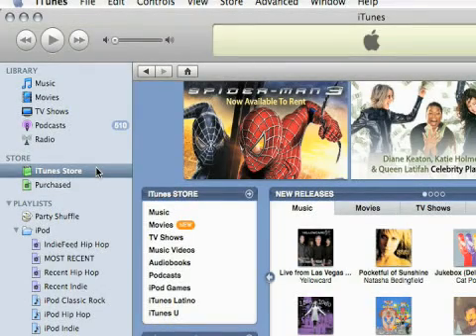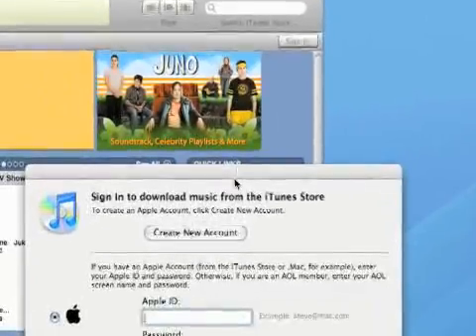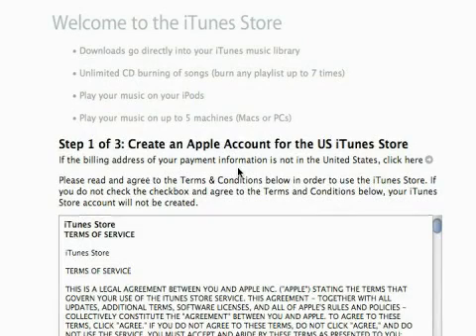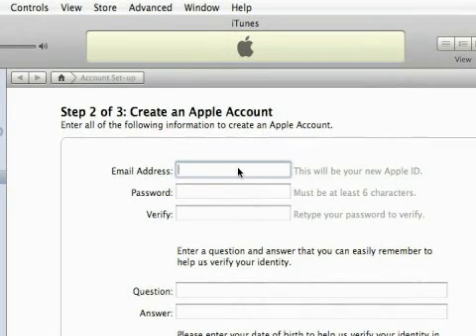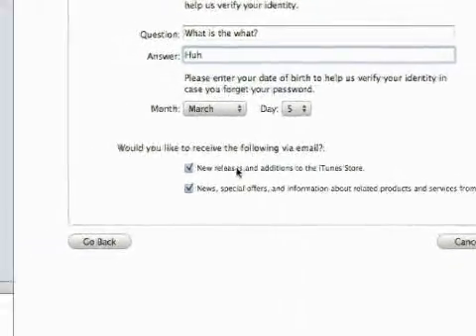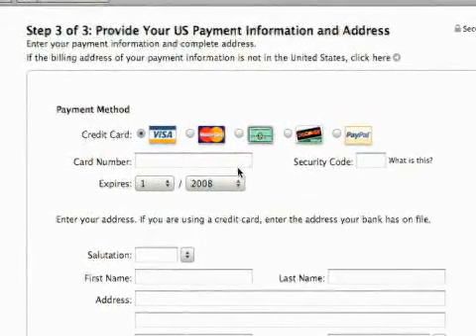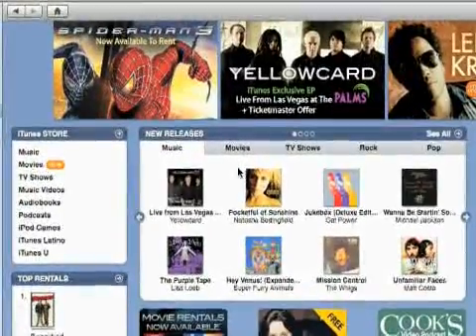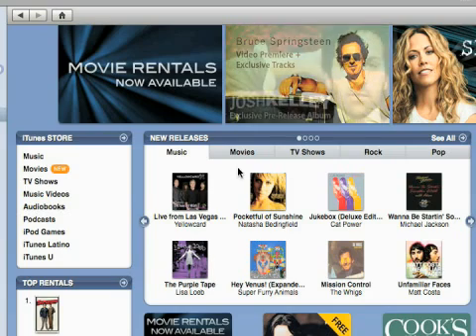How to Create Account for iTunes Store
How to Create Account for iTunes Store. Part of the series: How to Use iTunes. Learn how to create an account for iTunes to buy music, TV programs and movies, with detailed instructions from our iPod user and expert on music downloading.